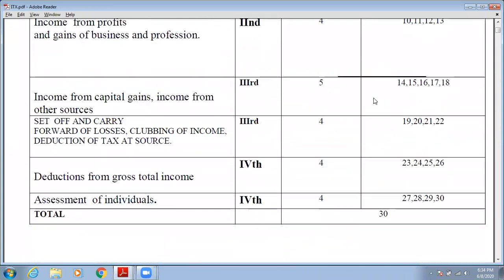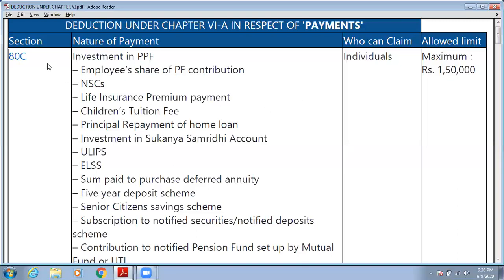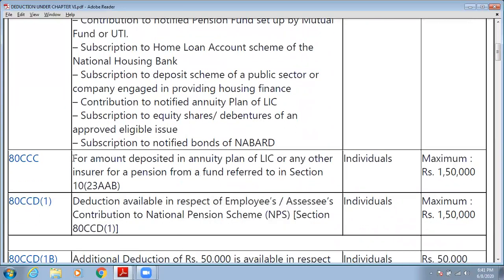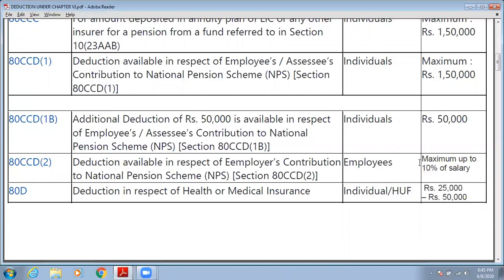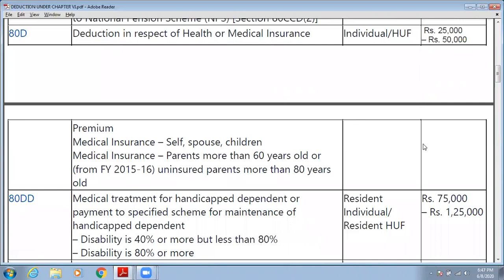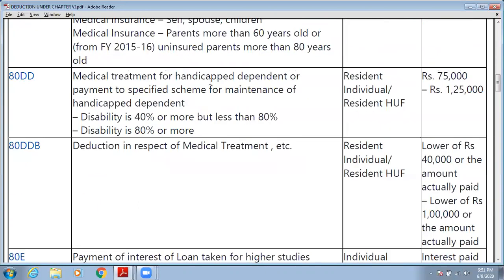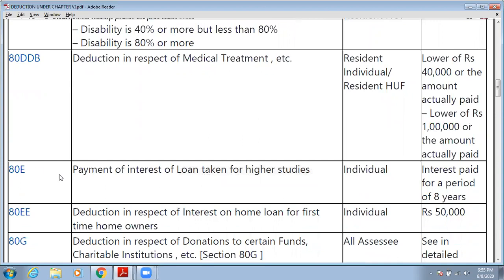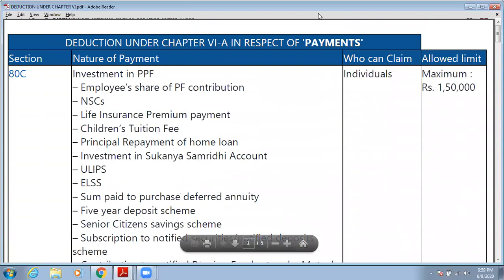SAITM BBA 6TH SEM INCOME TAX UNI T04 LECTURE 23